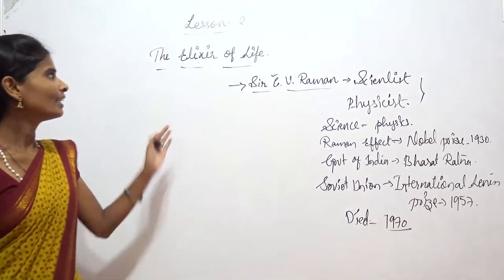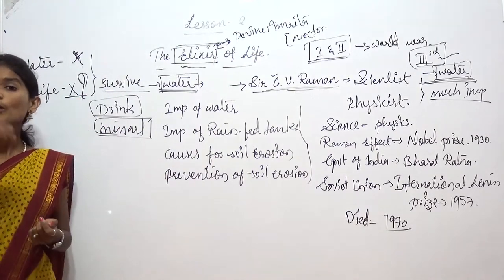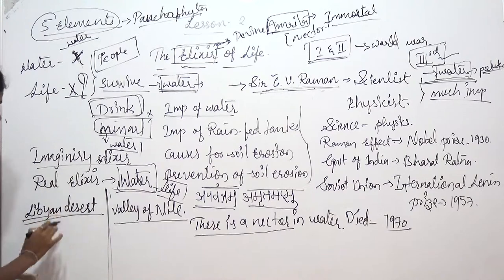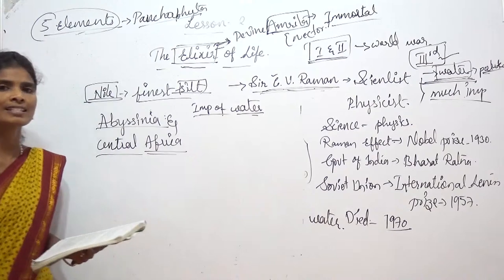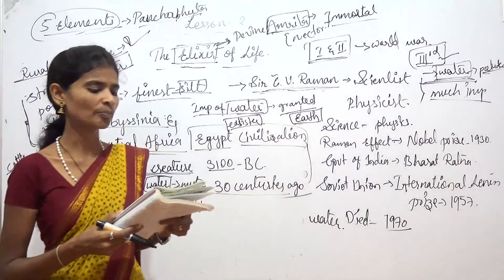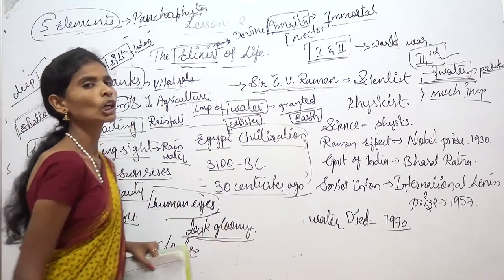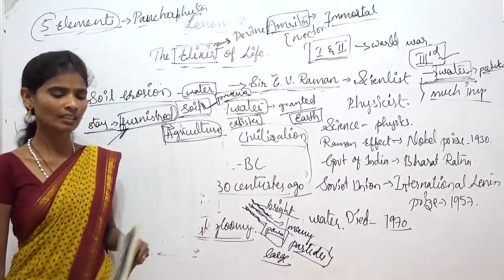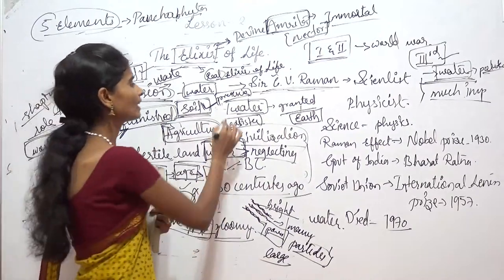English 17 June